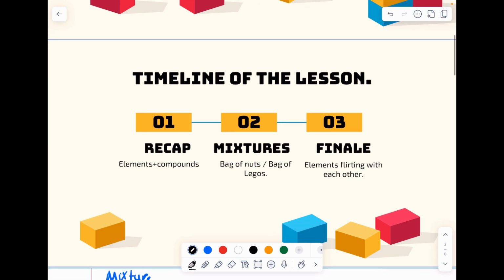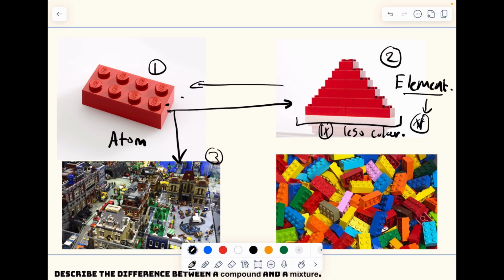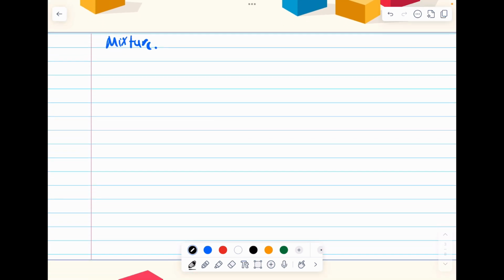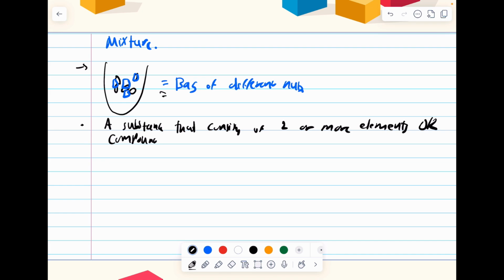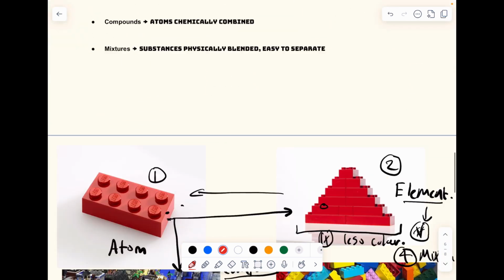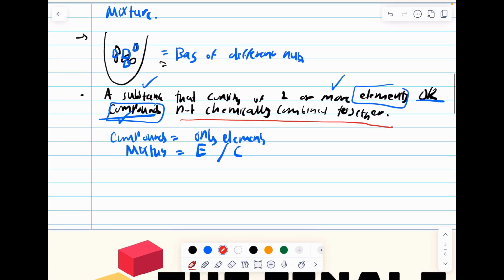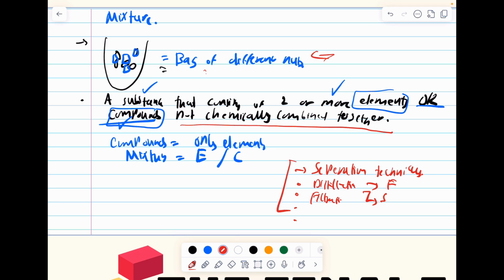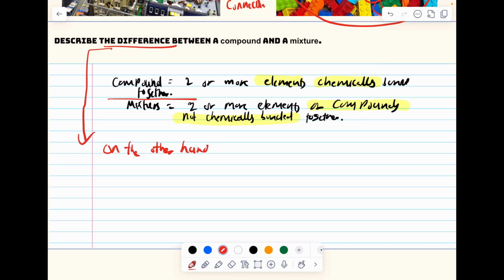GCSE Mixtures FT Lego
This video covers what compounds are, tailored to the GCSE spec. I use everyday analogies to make sure you NEVER forget your content, and then solidify understanding by going over exam Qs at the end. Let’s smash this together!!!